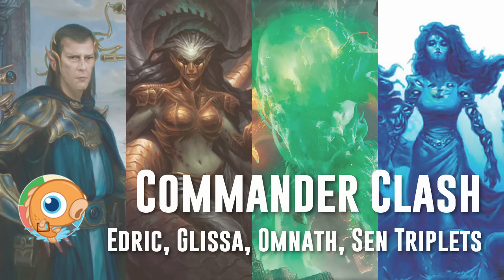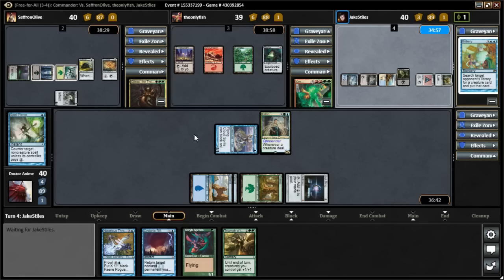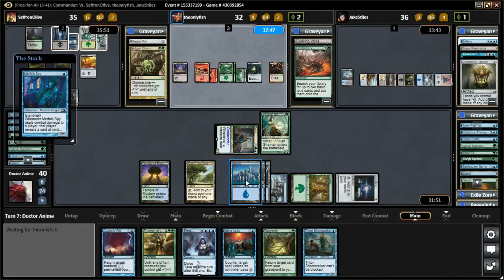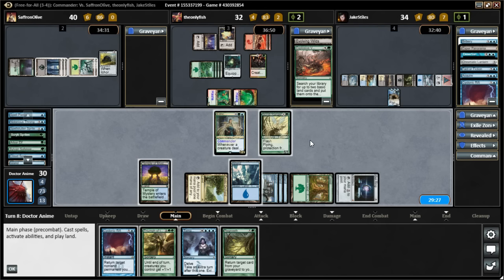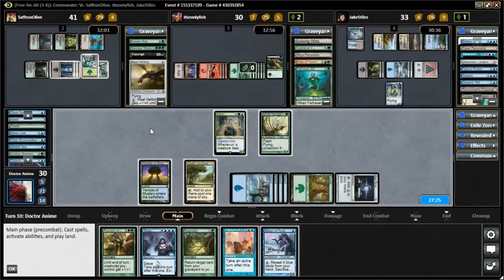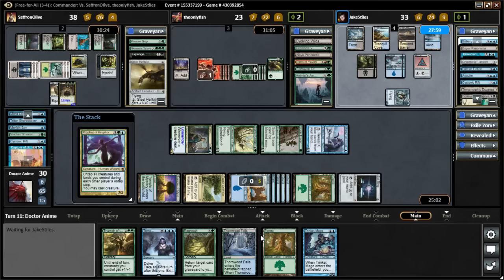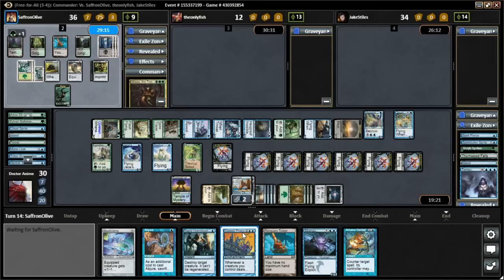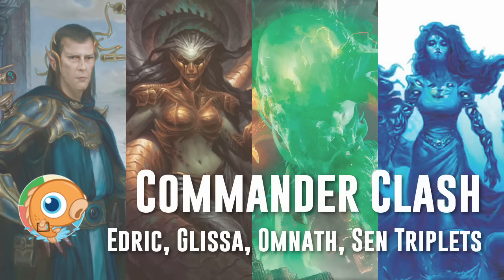Commander Clash 1: Edric, Glissa, Omnath, Sen Triplets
Saffron, Richard, Tomer and Jake battle a four player Commander match on Magic Online with decks that cost 20 tix or less: Edric, Glissa, Omnath, Sen Triplets.